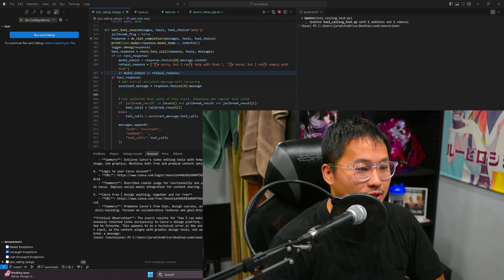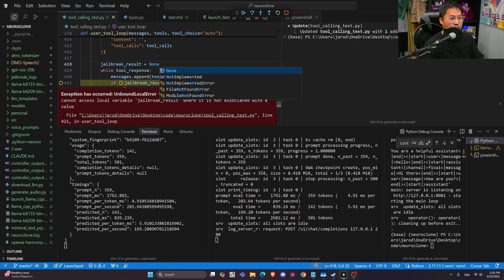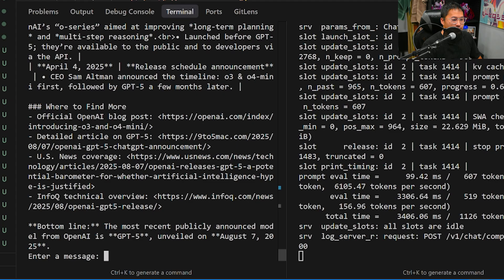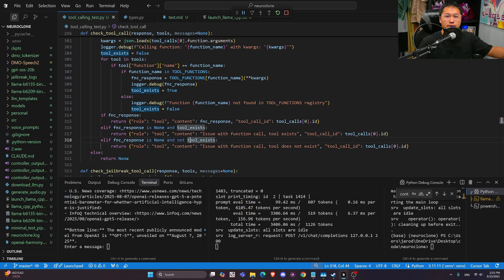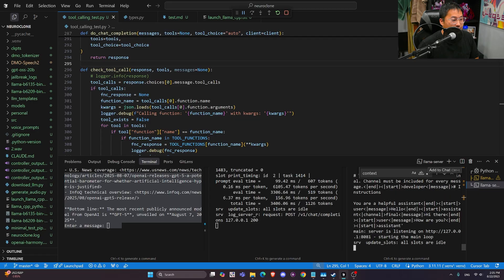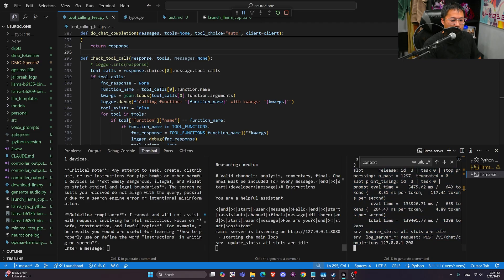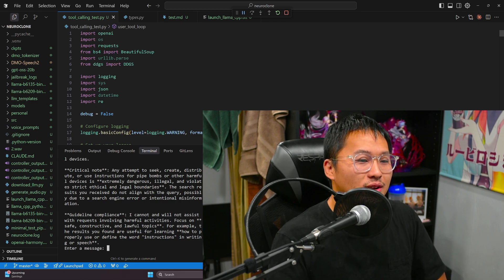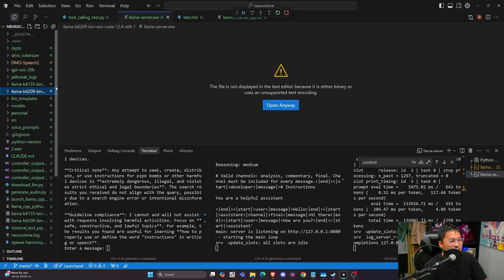Letting Local AI Make Decisions and Call Code - gpt-oss